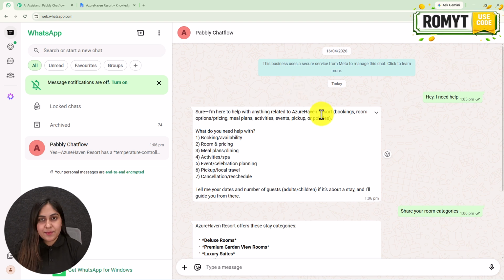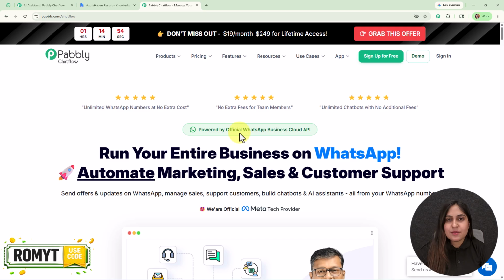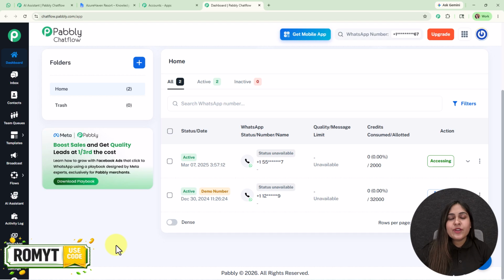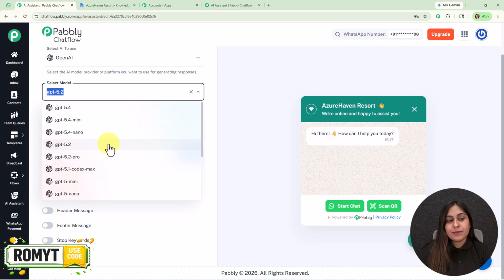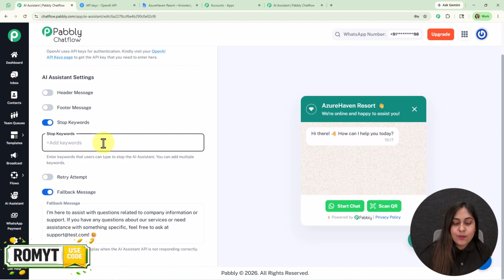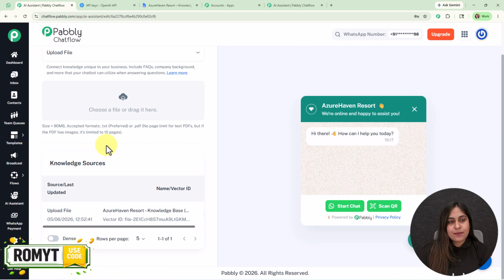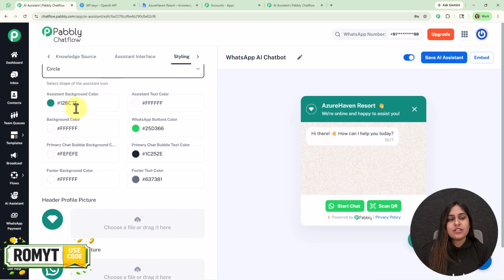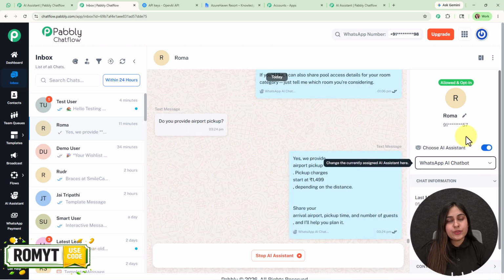Build a Powerful WhatsApp AI Agent in Minutes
Unlock the potential of WhatsApp automation with an AI agent that works for your business! In this tutorial, we'll guide you through building a powerful WhatsApp AI agent in just minutes using Pabbly Chatflow.

🚀 Join us as we cover:

✅ Step-by-step guide to creating your WhatsApp AI agent effortlessly
✅ How to set up intelligent responses for common queries
✅ Utilizing advanced AI features to enhance customer interactions
✅ Tips for integrating your AI agent with existing business tools
✅ Strategies to monitor and analyze performance for better results

Transform your customer communication with our easy-to-follow process and watch your business thrive! 🌟

🎯 Use Case: I use a WhatsApp AI assistant to automatically handle customer conversations on my business WhatsApp number. Whenever customers ask about products, pricing, bookings, orders, or support, the AI agent instantly replies with relevant answers and guides them through the conversation. This helps me automate customer support, capture leads, and provide 24/7 assistance without manual effort.